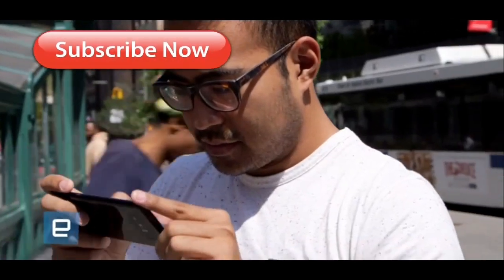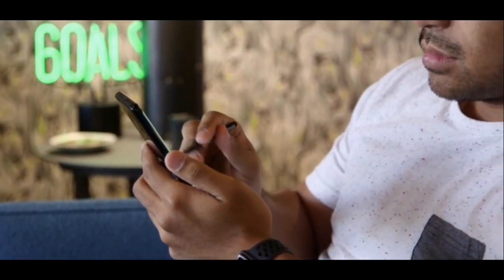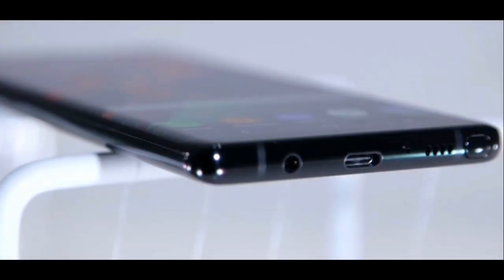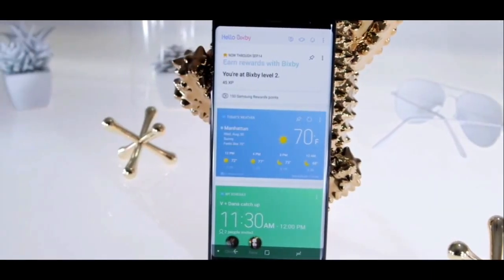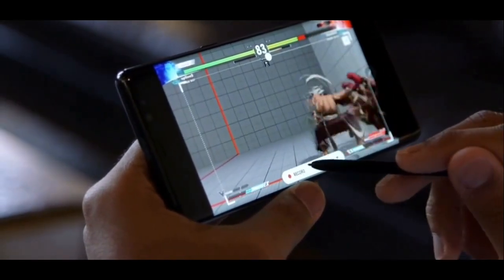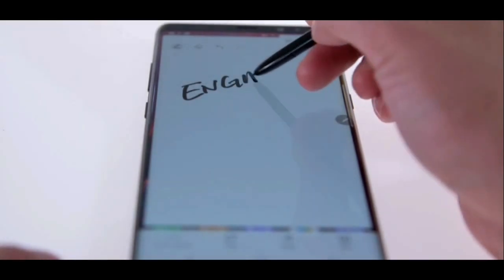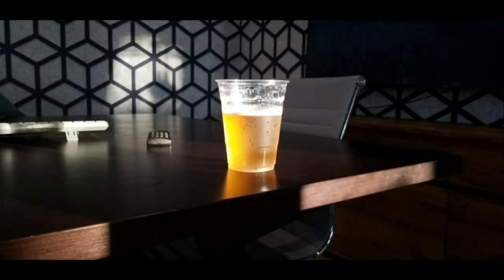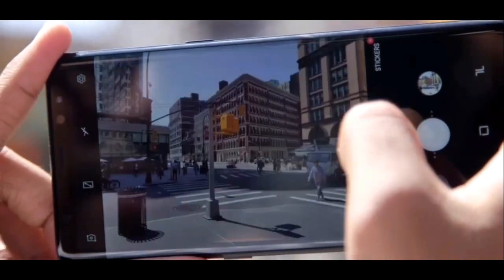SAMSUNG GALAXY NOTE 8 REVIEW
Hae gaes hai bro and sist jumpa lagi dengan saya tentunya di Cipto Cuy channel.kali ini saya mau kasih info tentang smartphone Samsung terbaru yaitu:SAMSUNG GALAXY NOTE 8.silakan tonton vidionya mpe habis
Dan disubscribe ya!